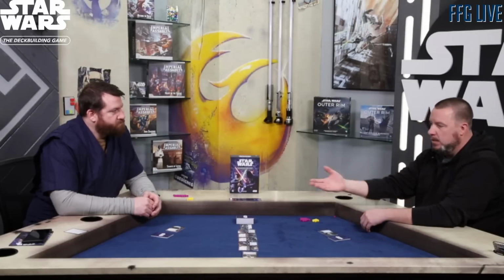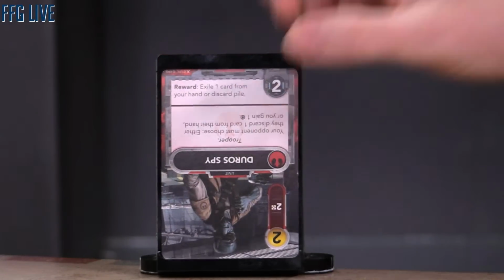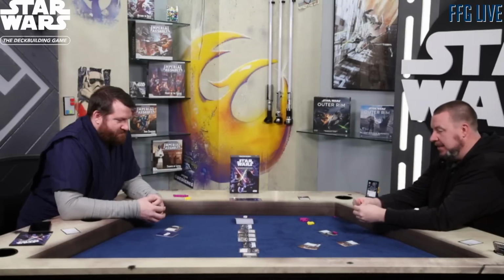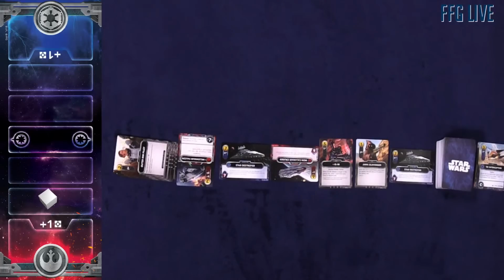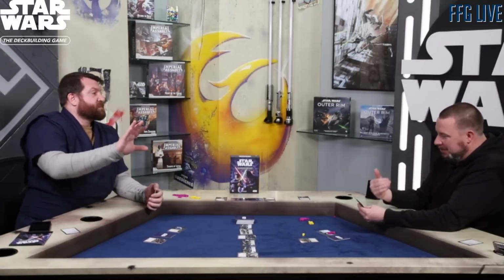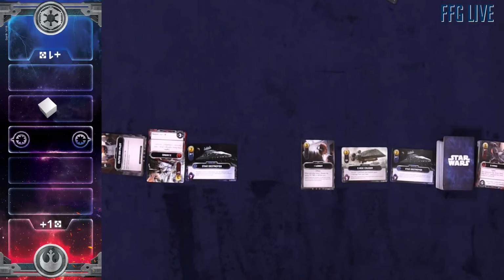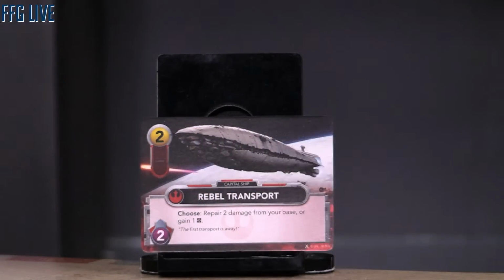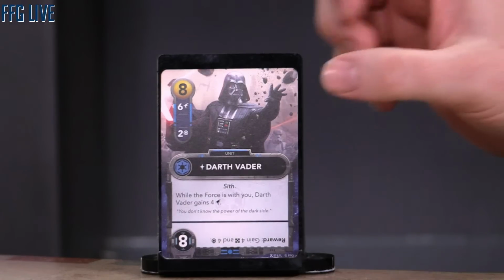Star Wars: The Deckbuilding Game | Gameplay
Star Wars: The Deckbuilding Game is almost here! Come join us as the game's designer, Caleb Grace, walks us through how the game is played and shows off the unique strategies this awesome game has to offer.

We announced this game back in November, but this stream will be the first look at the game in action, so be sure to tune in!